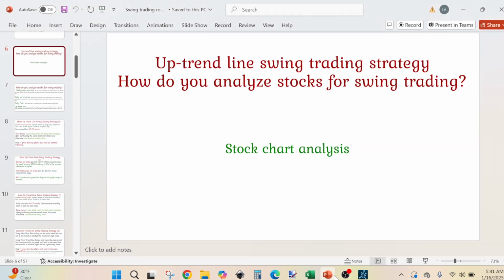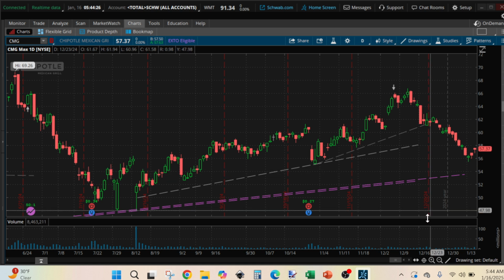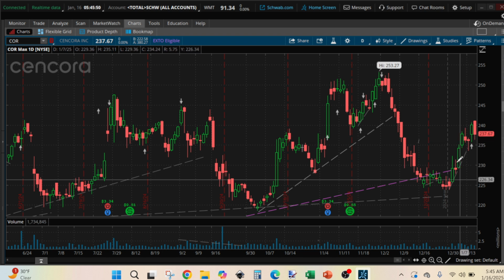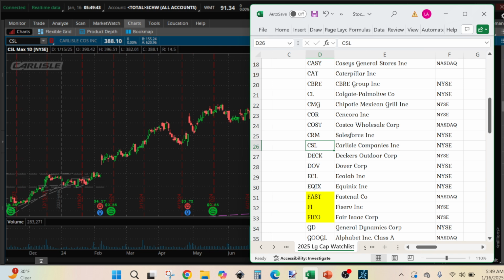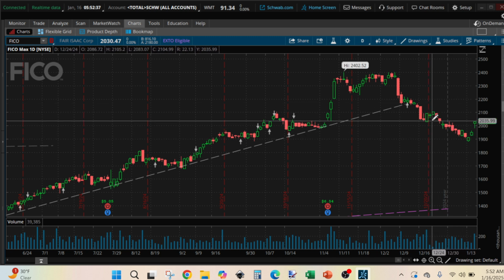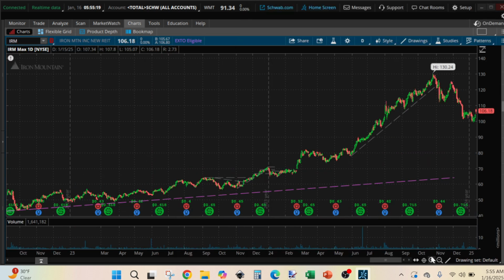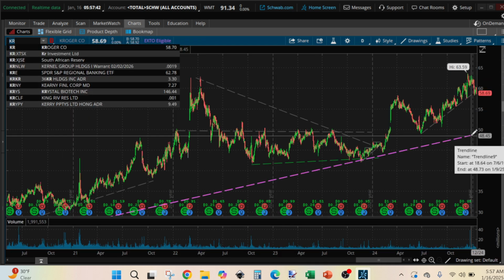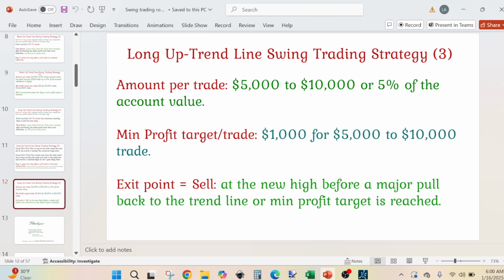2-Up trend line swing trading strategy-How to analyze stocks for swing trading 1-16-25 v26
Article: /2025/01/up-trend-line-swing-trading-strategy-how-to-analyze-stocks-for-swing-trading-1-15-25-v19/

“ (We welcome you to join us. Email List)